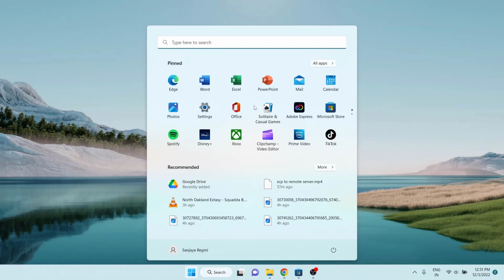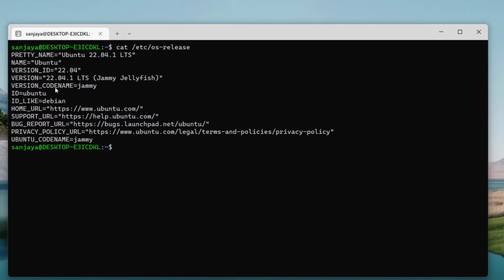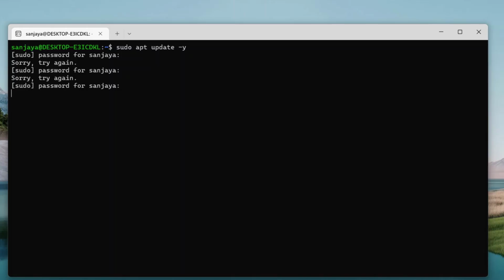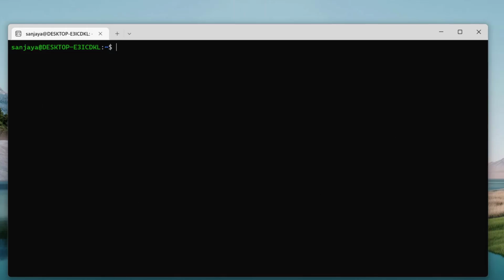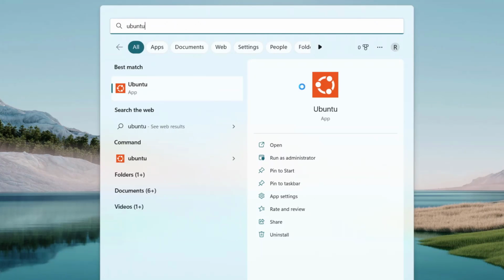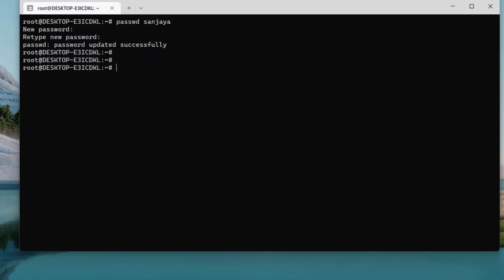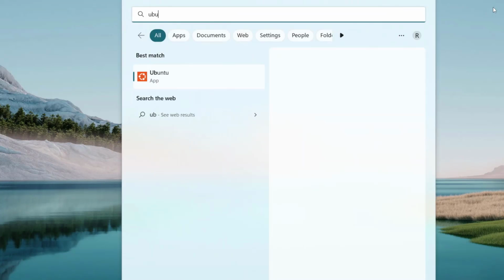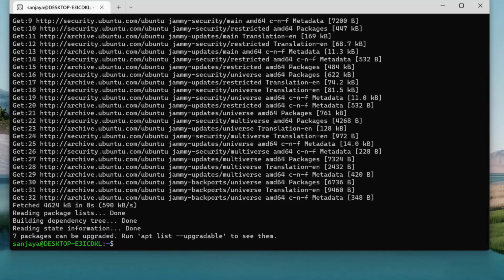Reset forgotten user password in Ubuntu 22 04 LTS | WSL2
This video is going to be about how to reset the forgotten user’s password on Ubuntu Linux which is installed as a Windows Subsystem for Linux in Windows 11 operating system.